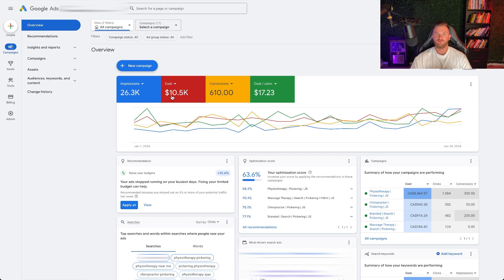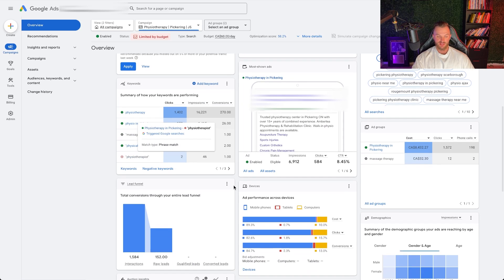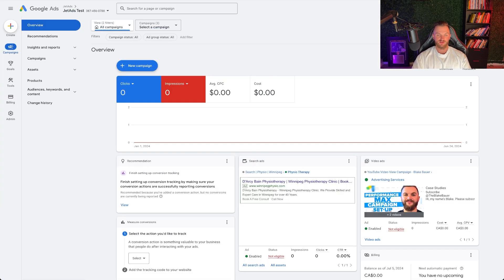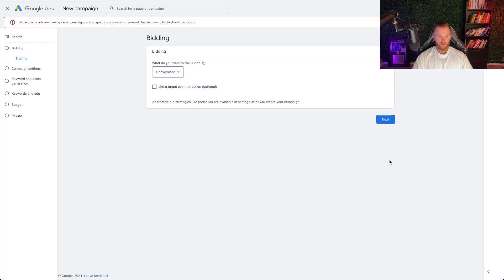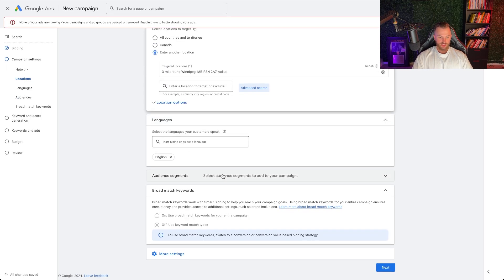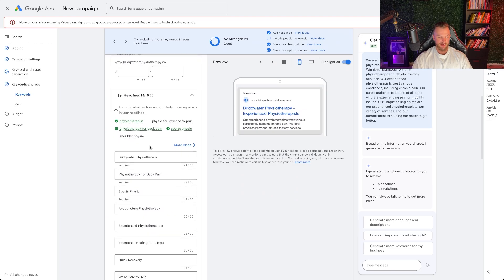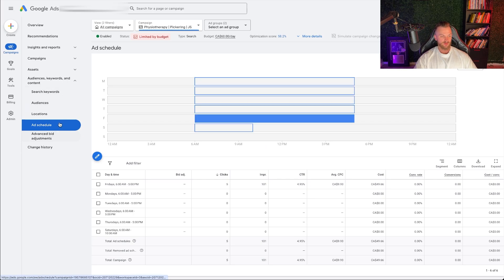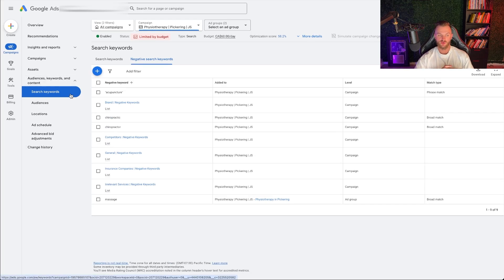How To Run Google Ads For Physiotherapy Clinics (Beginners Guide)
-  How To Run Google Ads For Physiotherapy Clinics

In this video I delve into the essential strategies for running effective Google Ads campaigns tailored specifically for physiotherapy clinics.

Discover step-by-step instructions on setting up targeted ads, choosing relevant keywords, and optimizing ad copy to attract potential clients.

Learn how to navigate budgeting and bidding strategies to maximize ROI and achieve measurable results for your clinic.

0:00 Intro
0:53 Google Ad Account
3:26 Proper Tracking
4:58 Creating A Campaign
14:43 Tips
16:49 Outro